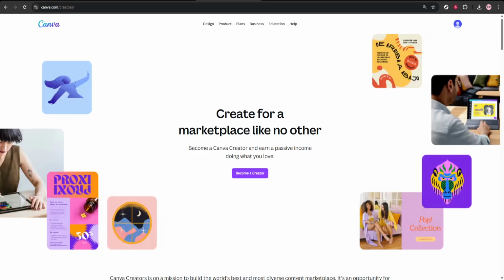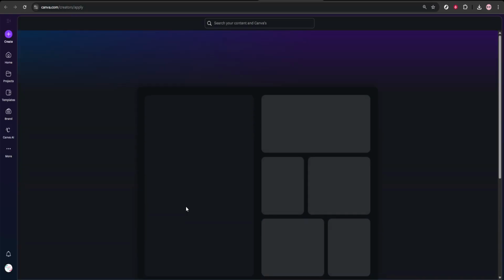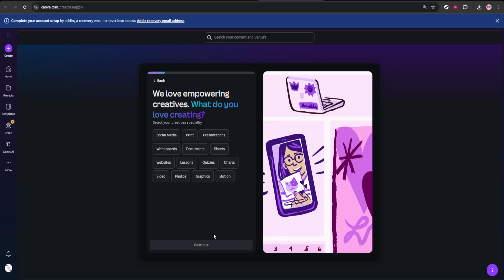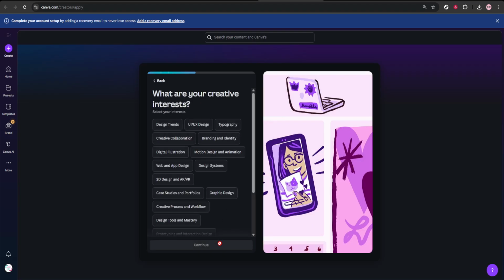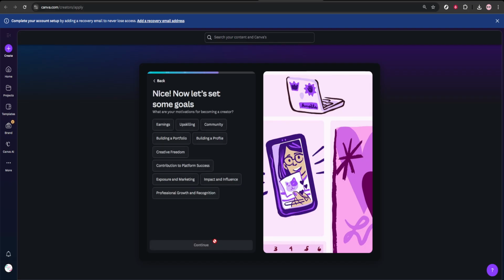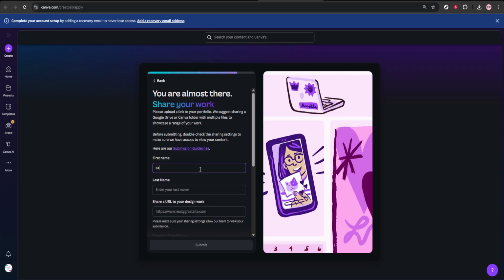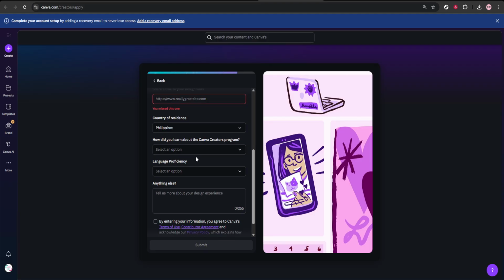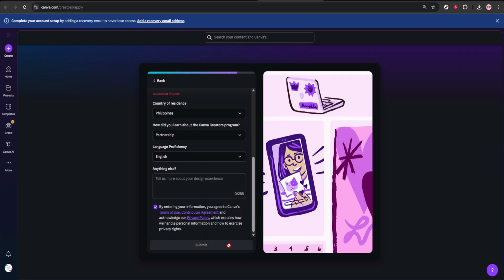How to apply to be a Canva creator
In this video We will show you How to apply to be a Canva creator.